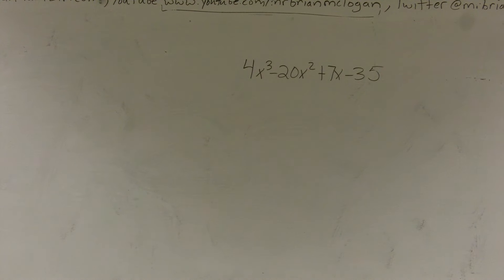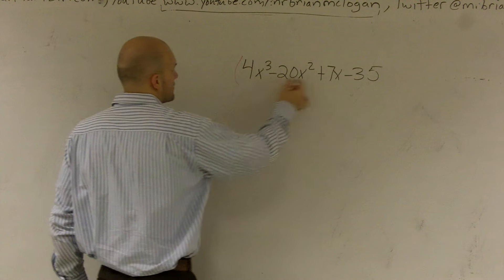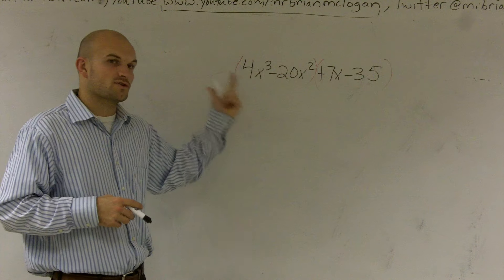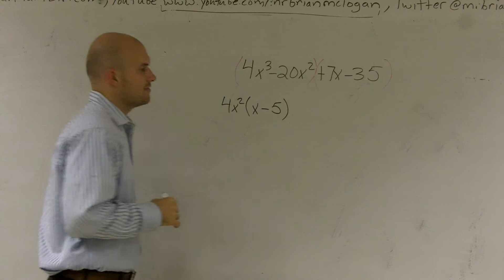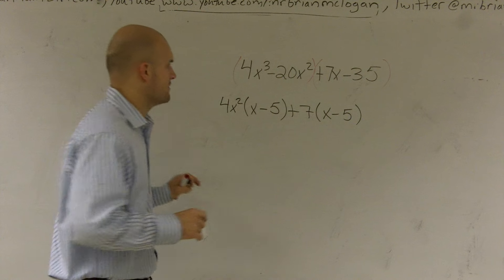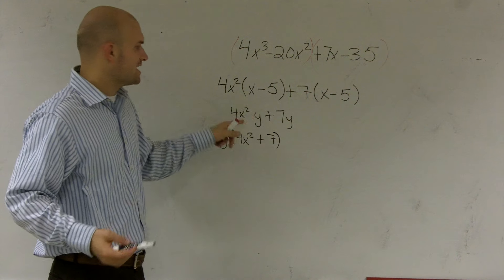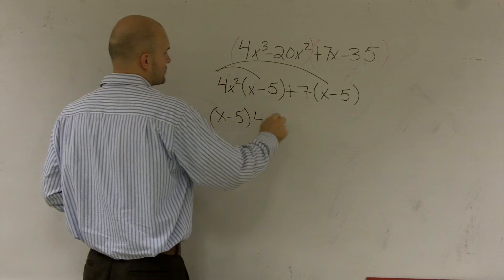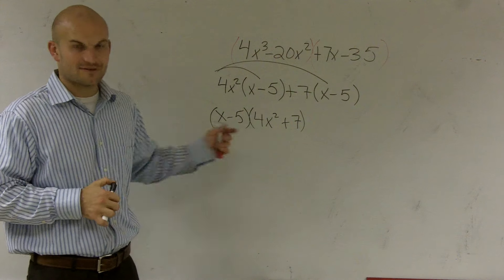Factoring a third degree polynomial with four terms by grouping